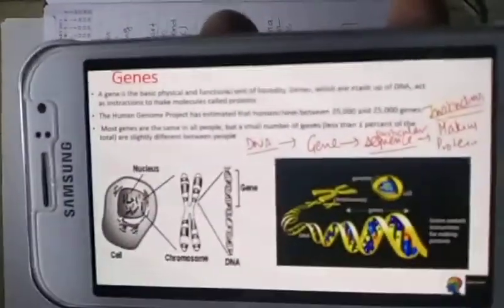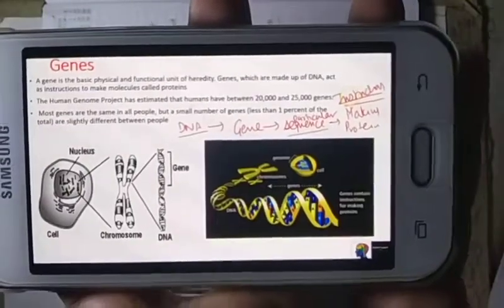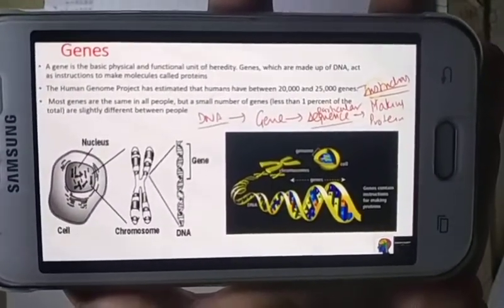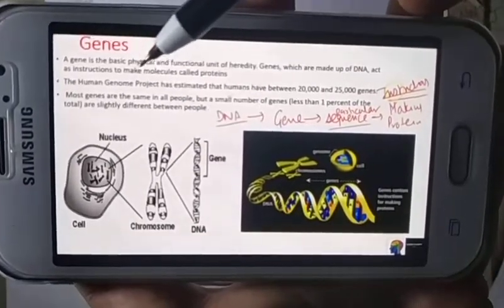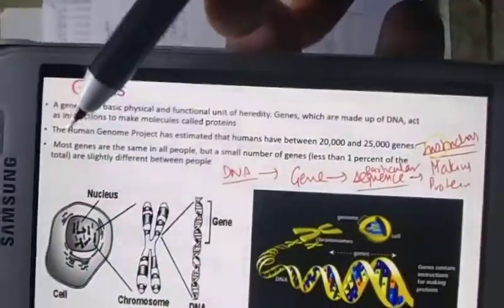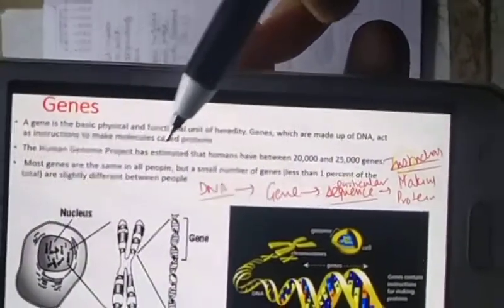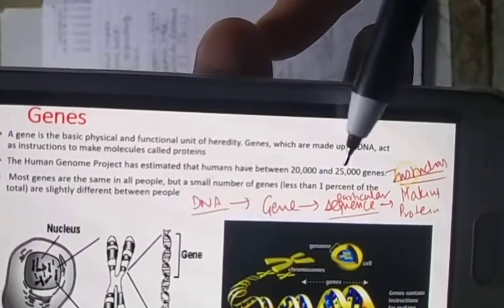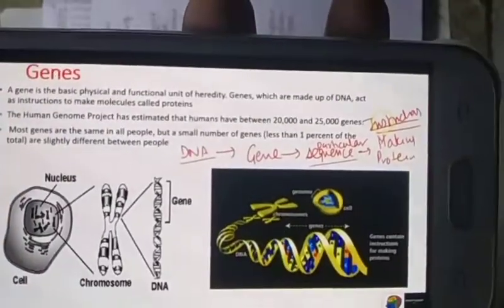CELL CYCLE AND CELL DIVISION//DNA and gene introduction 02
cell division
cell cycle

In the nucleus of each cell, the DNA molecule is packaged into thread-like structures called chromosomes. Each chromosome is made up of DNA tightly coiled many times around proteins called histones that support its structure.

Chromosomes are made of 50% proteins, and 50% DNA (deoxyribonucleic acid).Chromosomes are made of many chromatin threads, each containing DNA and proteins.

Somatic cells contain 46 chromosomes, gametic cells contain 23 chromosomes.44 of our chromosomes are AUTOSOMES, while 2 are called sex chromosomes. Each chromosome contains many GENES that act as a blueprint or set of instructions for the cell.

Chromatin: The substance distributed in the nucleus of a cell that condenses to form chromosomes during cell division. It consists mainly of DNA and proteins called histones.

Chromatid:  A chromatid is one-half of two identical copies of a replicated chromosome.

Centromere: The centromere is the constricted point at which the two chromatids forming the chromosome are joined together.

Gene: A portion of a DNA molecule that serves as the basic unit of heredity. Genes control the characteristics that an offspring will have by transmitting information in the sequence of nucleotides on short sections of DNA. A gene is a part of the DNA made up of a specific number of nucleotides. It is not a separate entity